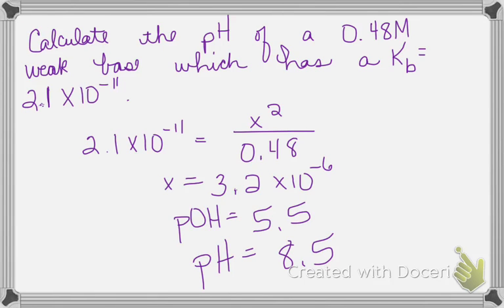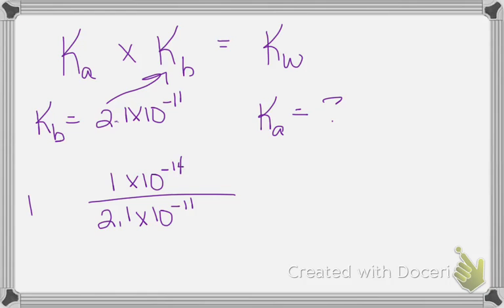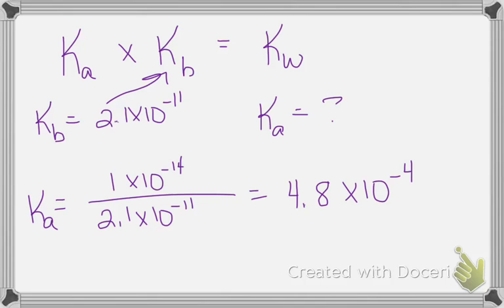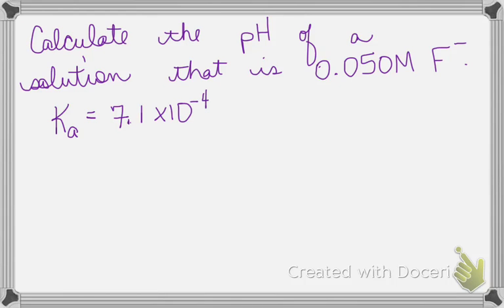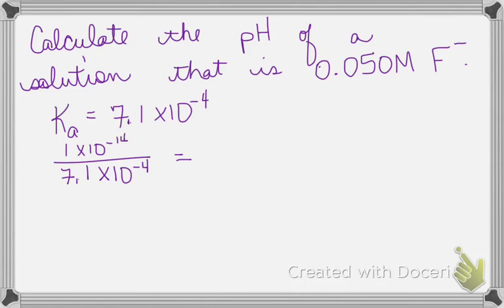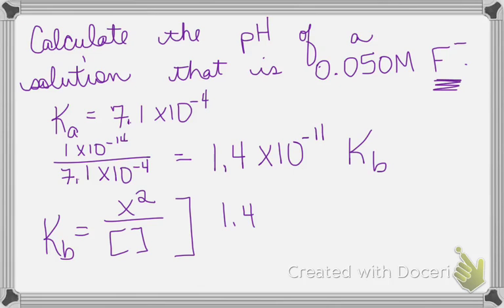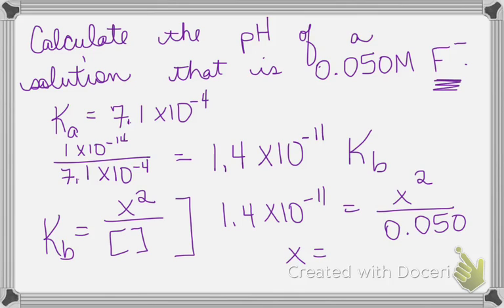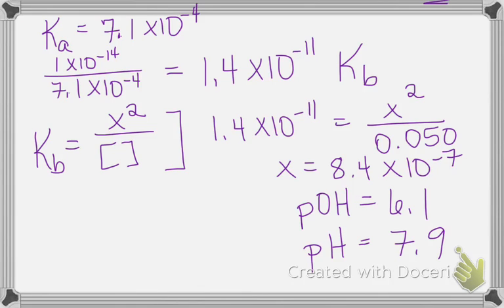Ka x Kb = Kw